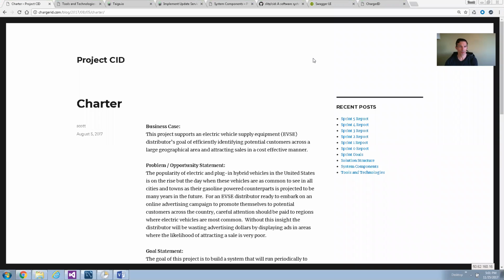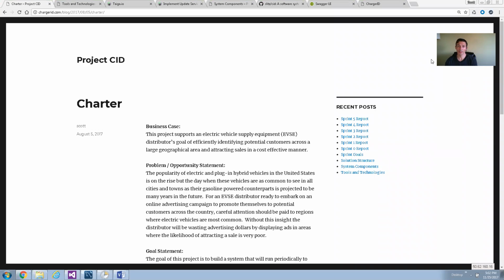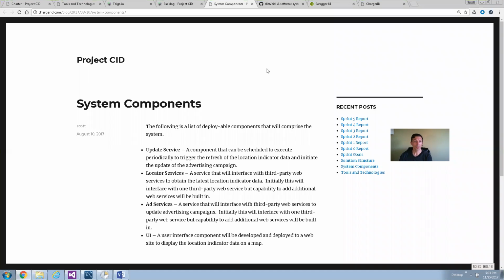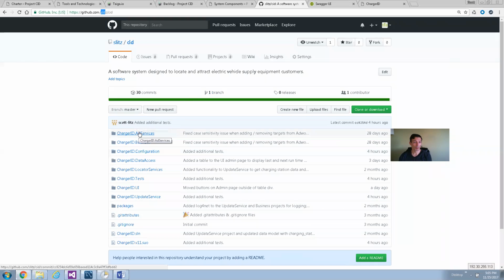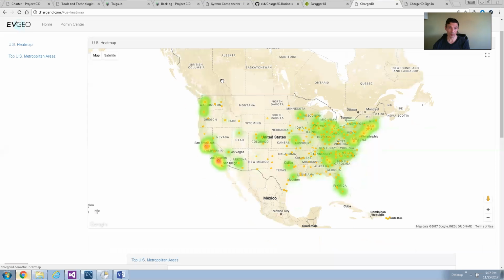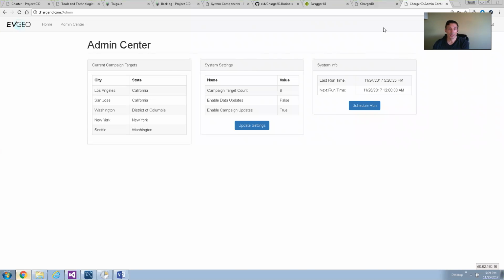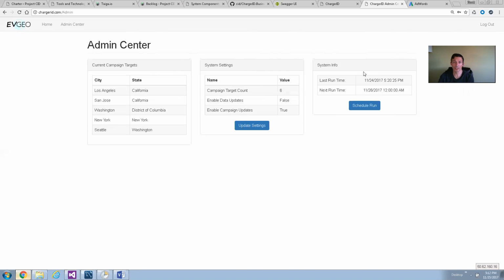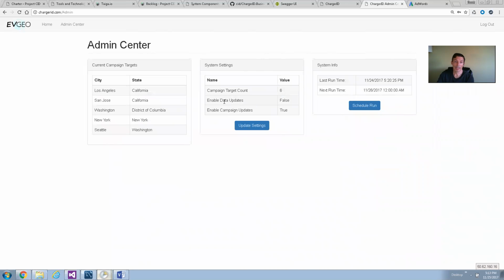Project CID Demo (Part 1)